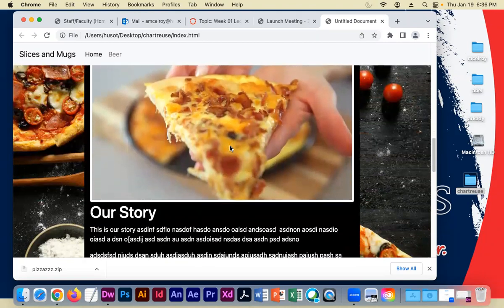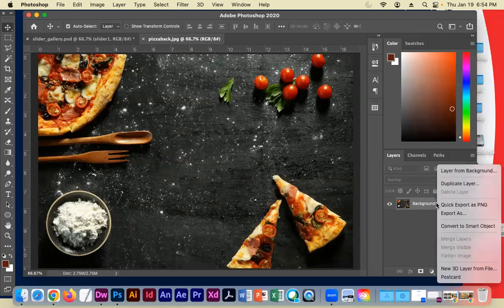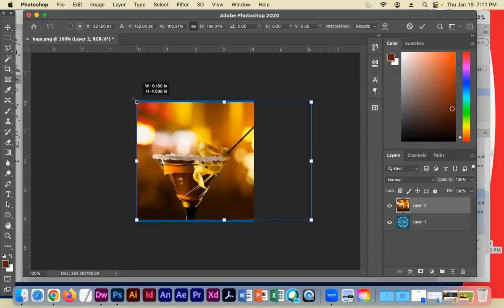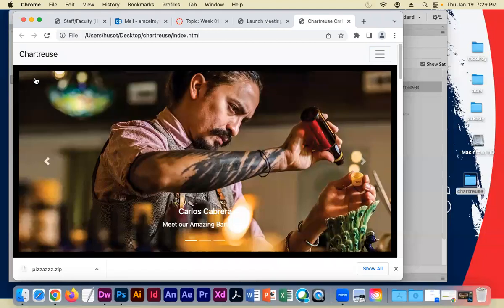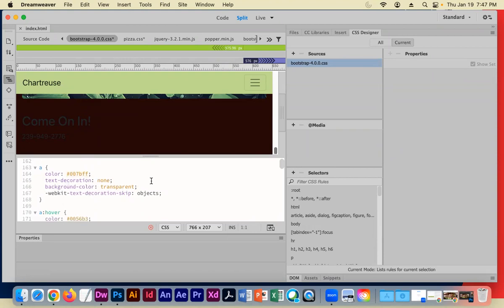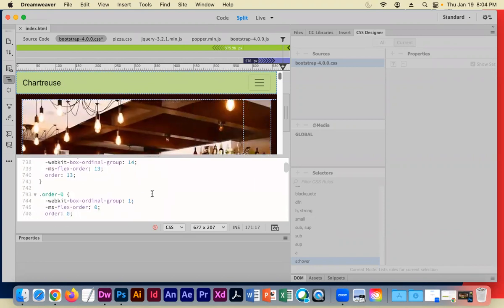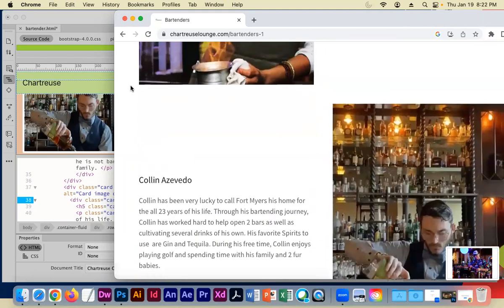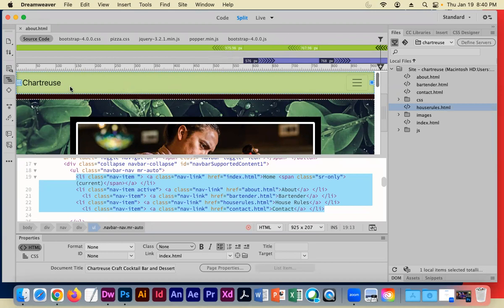23JAN Web Design II WK 02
23JAN Web Design II WK 02 Lecture.